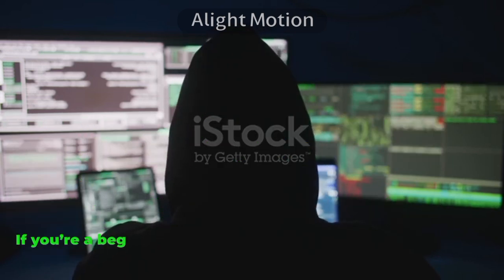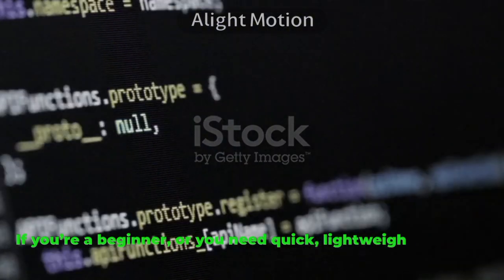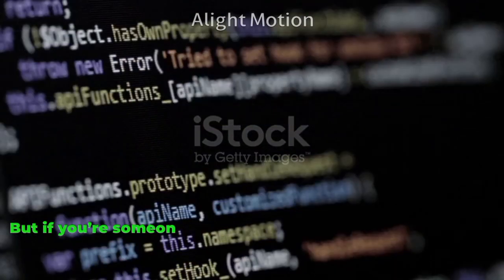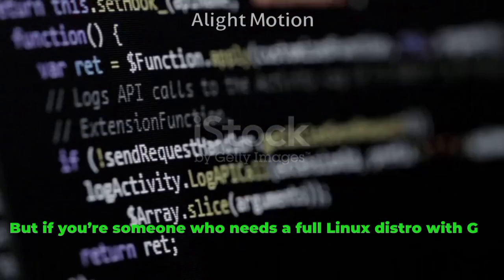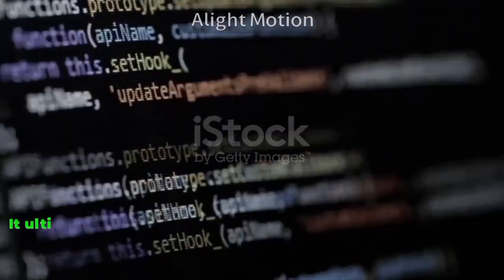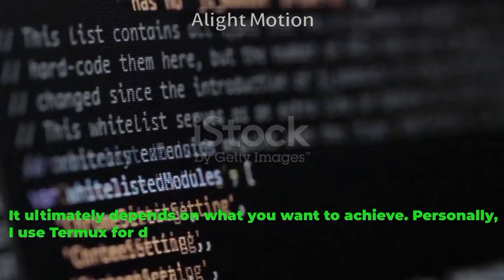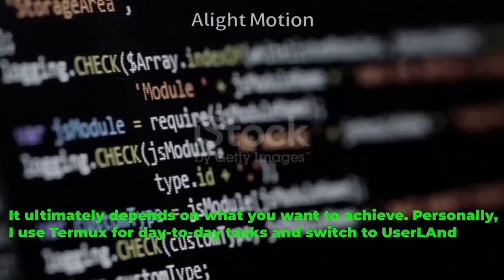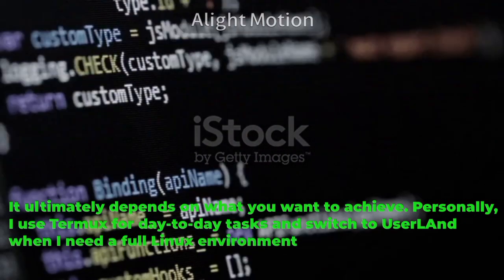best android hacking app in 2024(battle)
Mastering the art of black hat hacking, cybersecurity, and advanced terminal tools. Join me as we explore hacking techniques, phone security, and protecting yourself in the digital world.